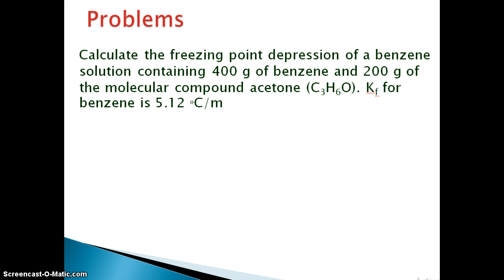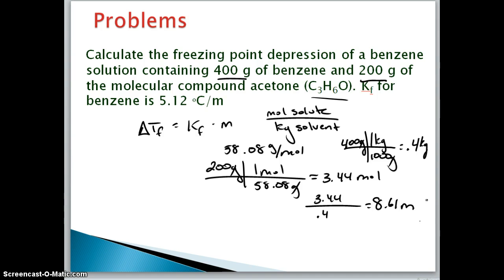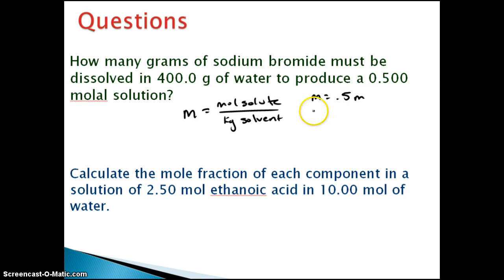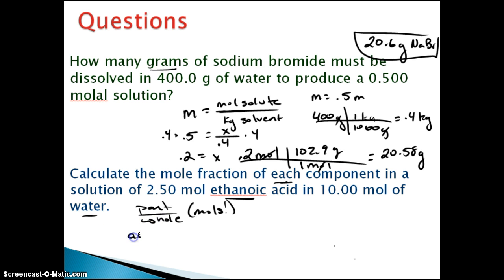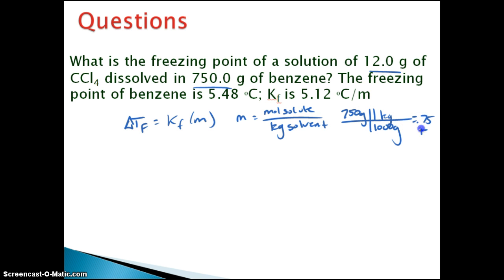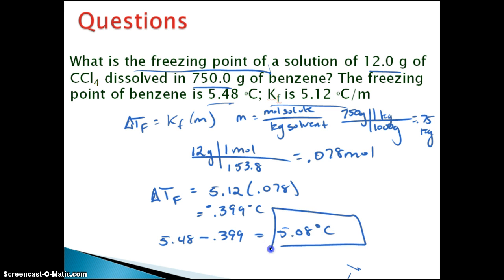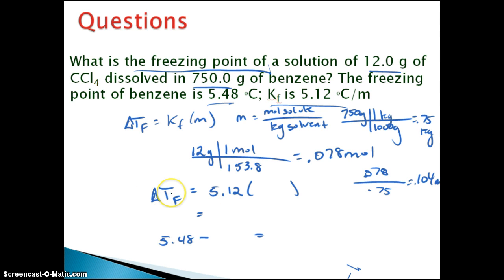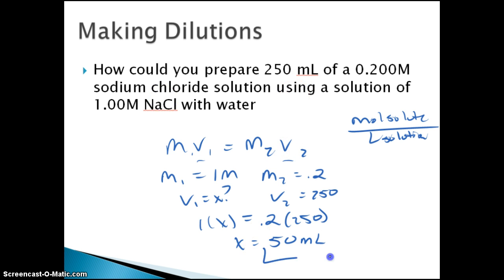Practice Question Answers FP/BP/Dilutions